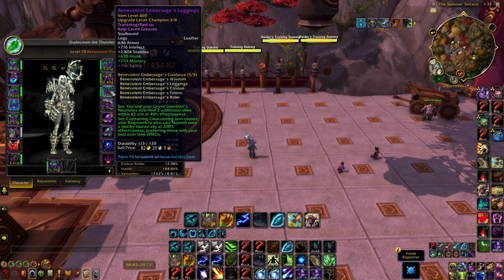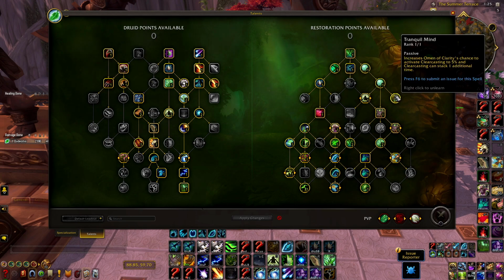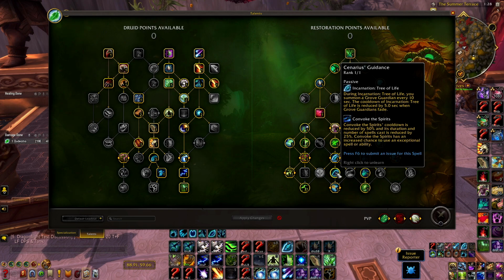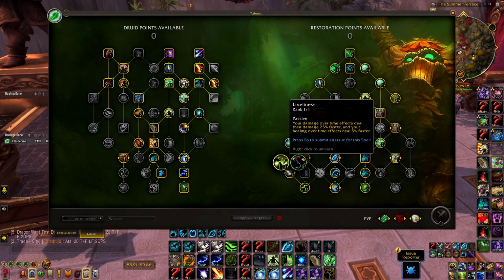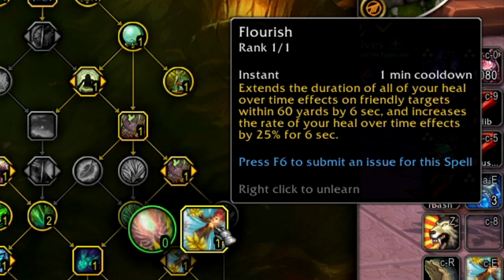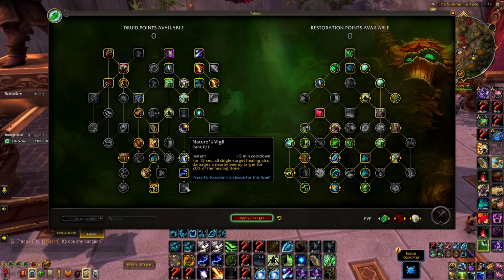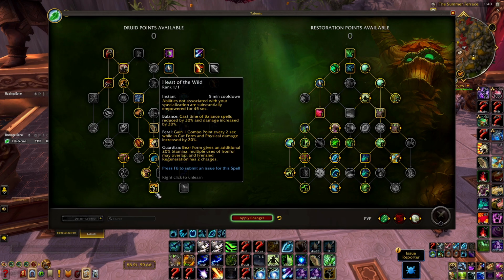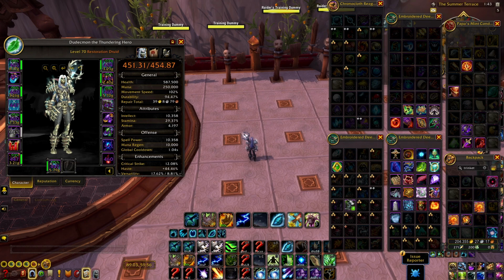What's Going on with Resto Druid in 10.2? (Mythic+)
Just a weird little rambly video where I talk abt my impressions of stuff on the ptr.